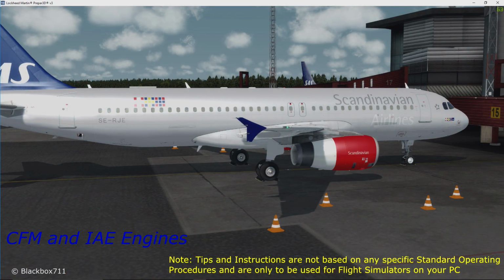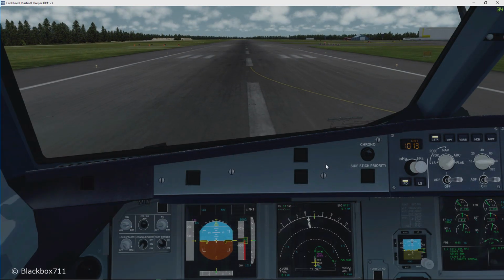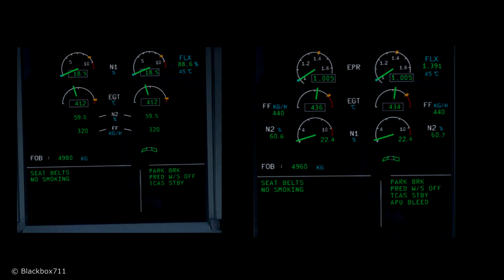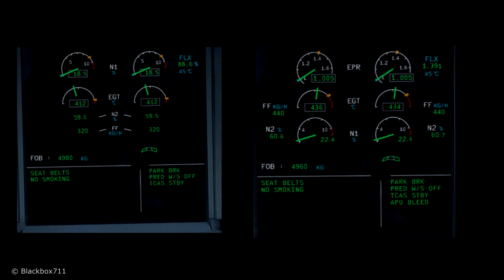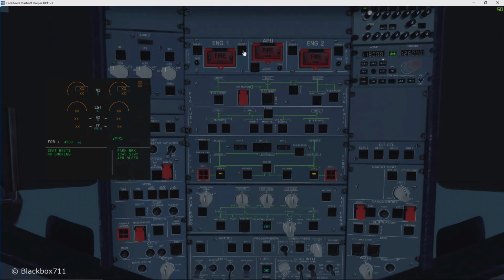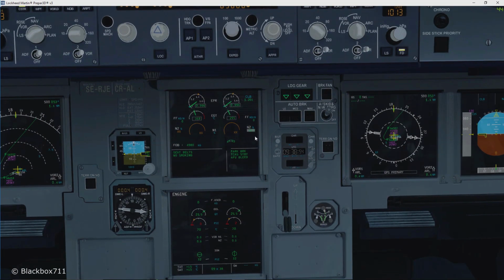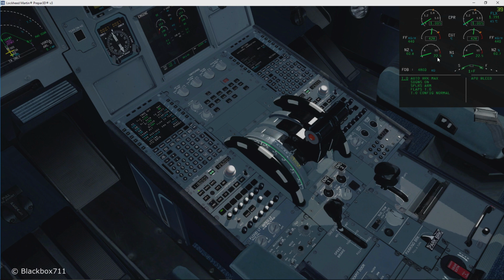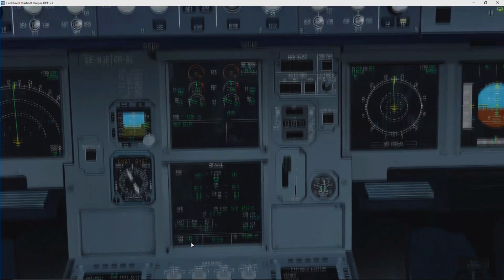FSLabs A320-X Basics: Difference between CFM and IAE Engines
PC Specs:
MB Asus Maximus IX Hero, Intel i7-7700K OC@ 4.60 GHz, Nvidia GeForce GTX 1080, 16 GB RAM, Logitech K120 Keyboard, Zowie FK1 Mouse, Thrustmaster Warthog Stick, Throttle and Rudder Pedals